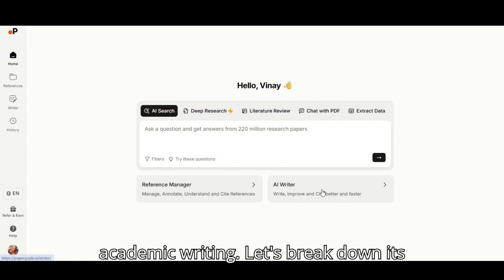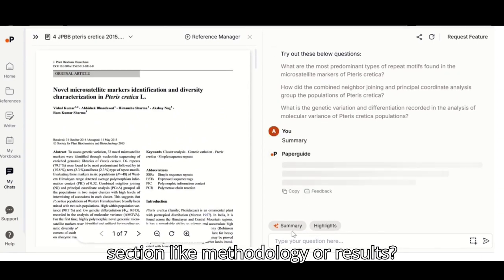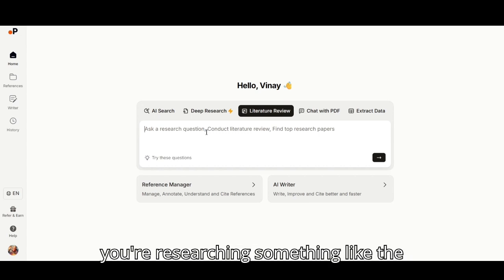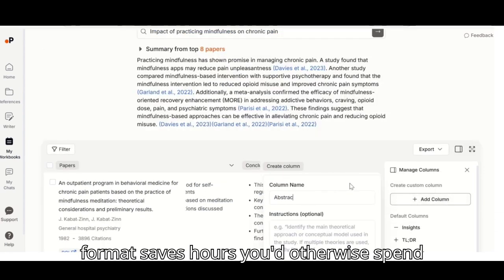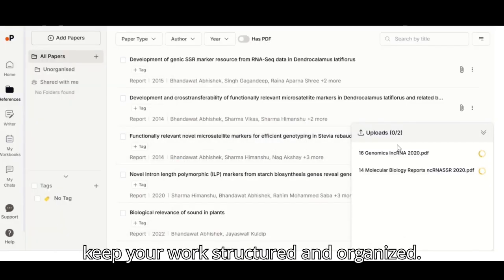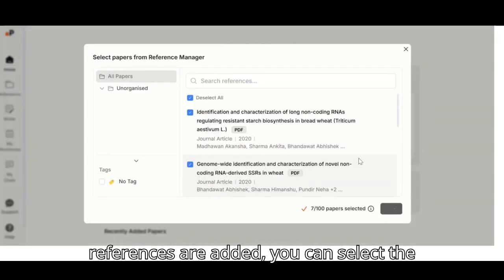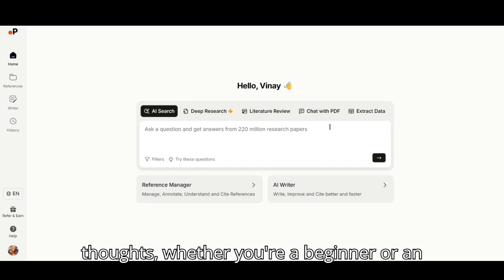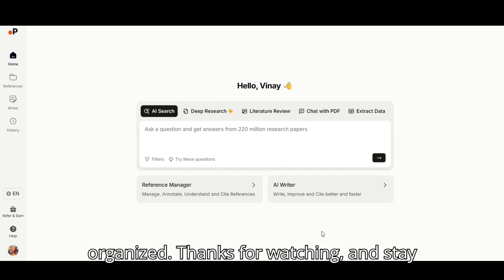Paperguide AI Review & Tutorial: Boost Your Research Efficiency - Quick Walkthrough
Paperguide AI is a powerful all-in-one research assistant designed to boost your efficiency at every stage of academic work. With features like “Chat with PDF,” you can upload research papers and ask questions in plain English, getting instant, concise answers—no more endless scrolling or skimming. Its AI Search tool helps you quickly find the most relevant academic papers from over 200 million sources, while the Literature Review and Extract Data features let you summarize findings, identify key connections, and pull out important tables or figures in seconds.

The AI Writer assists with generating drafts, paraphrasing, improving your writing style, and creating citations automatically, making it easy to produce high-quality, well-cited content. Paperguide also includes a robust reference manager, seamless import from tools like Zotero or BibTeX, and real-time collaboration for group projects or shared libraries.

Users praise its intuitive interface and time-saving capabilities, calling it a game-changer for organizing thoughts, generating outlines, and drafting academic work. While some have noted occasional bugs and upload limits on the free plan, the platform’s fact-based approach and built-in plagiarism checker help ensure academic integrity.

Paperguide offers a free plan with core features and affordable paid options for unlimited AI generations and advanced tools. If you want to streamline your research, speed up literature reviews, and write better papers with less hassle, Paperguide is definitely worth a try.